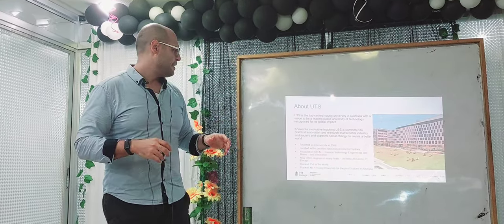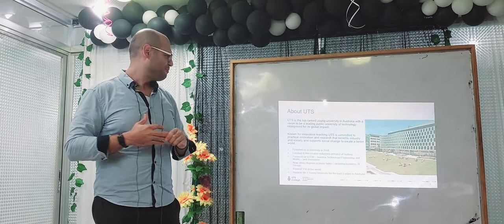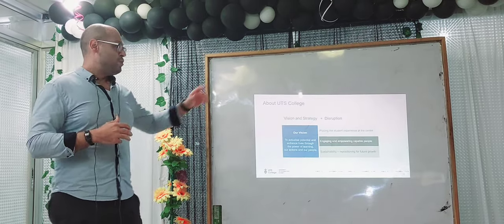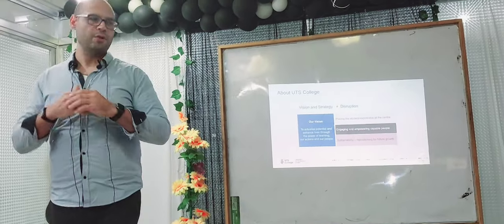University of Technology Sydney at Ashni Global